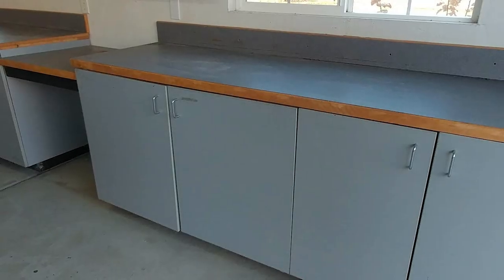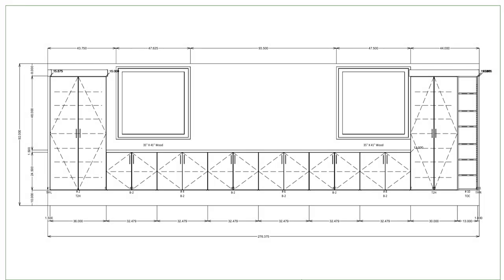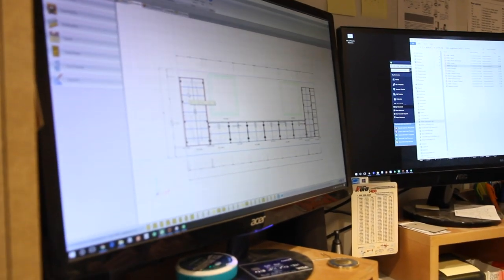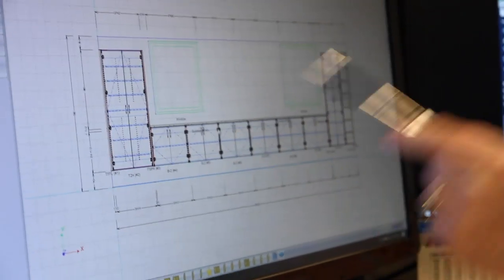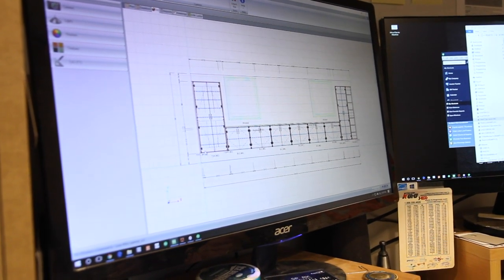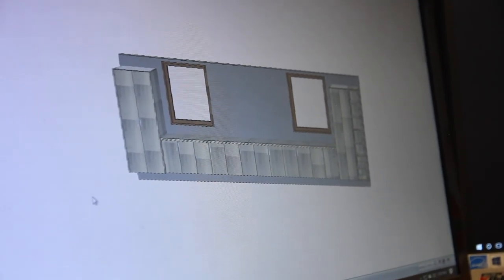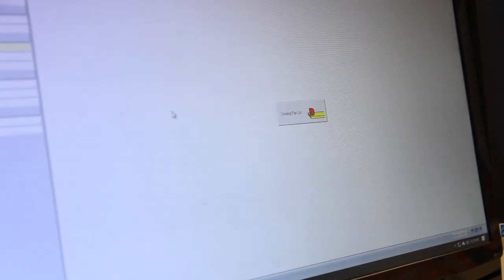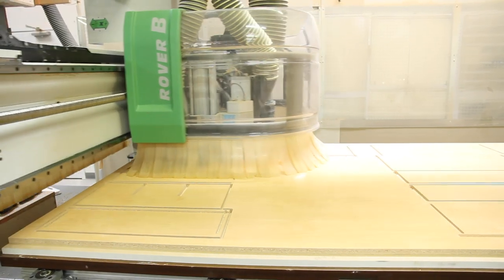"Behind The Scenes In A Modern Cabinet Manufacturing Plant" Ep 1: Design & Milling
Cabinet making has come a long way in the modern manufacturing facility. While there is a niche market for hand-crafted furniture and cabinetry, the vast majority is made in moderate sized to large scale manufacturing spaces. It's a cool fusion of traditional craftsmanship, digital technology and modern materials - and the process is really cool!

Join DirtFarmerJay in this 3 Part Series as he walks you through the process from beginning to end.

You'll see how cabinets are designed, cutting lists generated and cutting directions sent to automated CNC milling machines. The fun doesn't stop there - pieces need edge banding, holes and dowels, and shelf pin holes installed. Then, cabinet boxes are assembled, hardware mounted, and fronts installed (after they have been painted or finished in some other way).

Then, the day of install comes, including fit and finish, and the results are just what we wanted.

A special thanks to our friends at Lone Pine Cabinet Company in West Jordan, UT. They went above and beyond on both our project as well as allowing us to film these segments in their manufacturing area. Thanks, to Steve, Chris, Dave, Patrick and the rest of the Team. YOU GUYS ROCK.